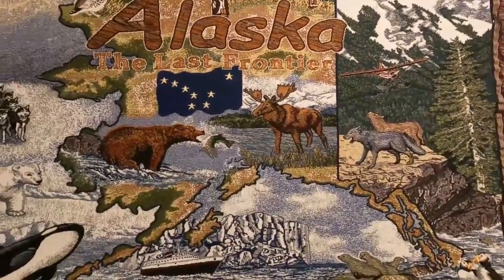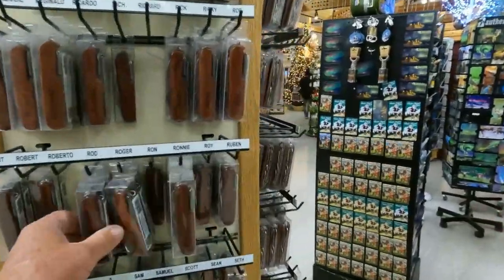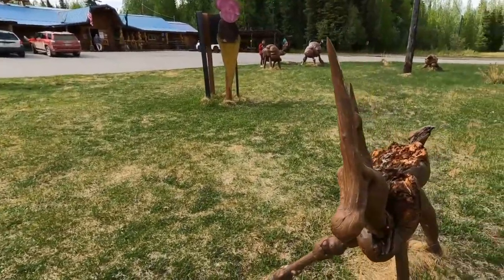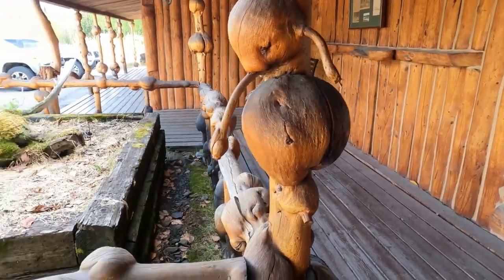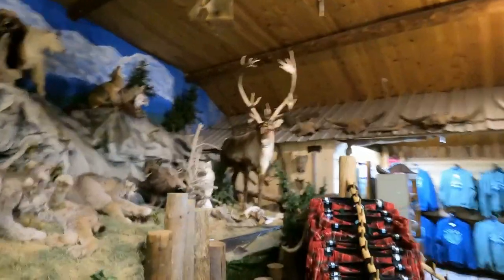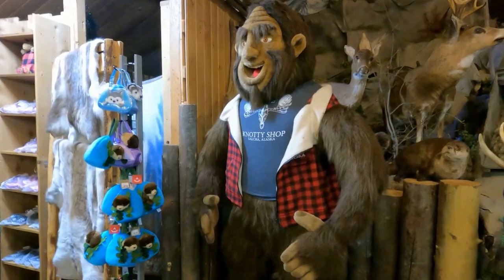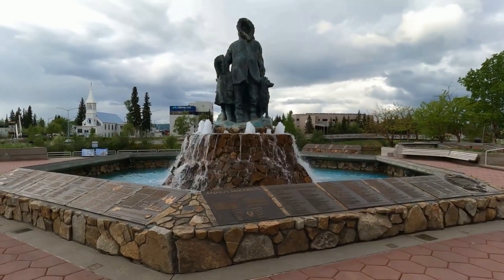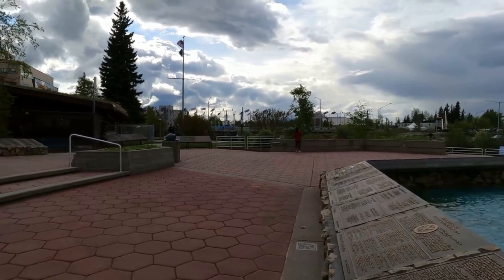T08-031 North Pole, Knotty Shop, Golden Heart Plaza, Fairbanks, Alaska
We are in the main body of Alaska after visiting Skagway, Haines, and Juneau. We will spend the next week seeing things in around Fairbanks, Alaska